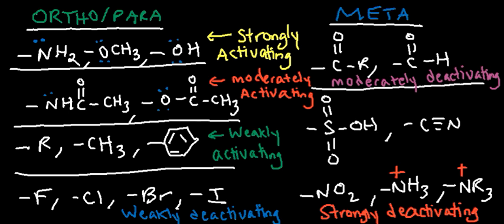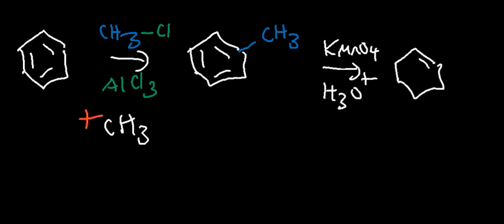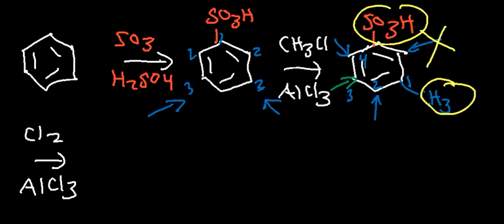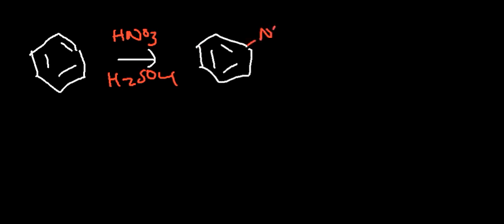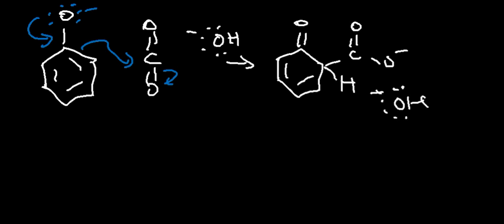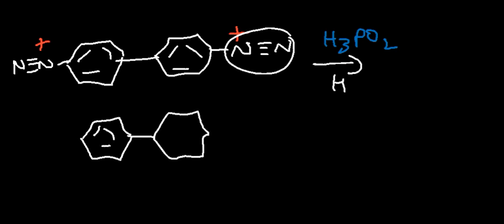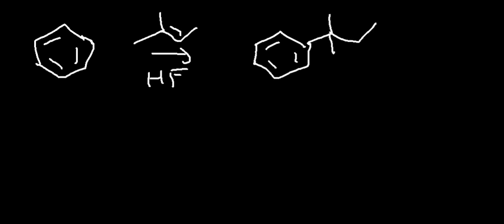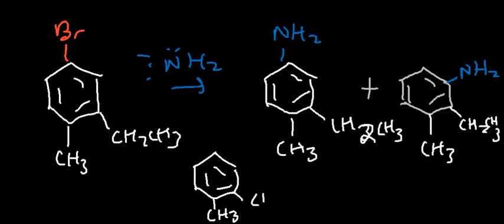Electrophilic Aromatic Substitution Reactions of Benzene Review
Electrophilic Aromatic Substition:  This video provides an overview of both nucleophilic and electrophilic aromatic substitution reactions.  First, it provides a list of ortho, para, and meta directors as well as activating and deactivating groups.  For electrophilic aromatic substitution reactions - most of the ortho para directing groups are electron donating activating groups and the meta directing groups are electron withdrawing deactivating groups.  The reverse is true for nucleophilic aromatic substitution reactions.   It list which groups are strongly, moderately and weakly activating and deactivating so you can be able to rank a list of compounds in order of increasing reactivity toward EAS and NAS.  The video also provides a list of named reactions shown below:

Benzene Reactions:
Nitration - HNO3 & H2SO4
Sulfonation - SO3 & H2SO4
Bromination - Br2 + FeBr3
Chlorination - Cl2 + AlCl3
Iodination - I2 + HNO3
Friedel Crafts Alkylation - CH3Cl, CH3CH2Cl, CH3CH2CH2Cl, (CH3)3CCl + AlCl3
Friedel Crafts Acylation - CH3COCl + AlCl3
Permanganate Oxidation - KMnO4 + H3O+
Side Chain Halogenation - NBS
Gatterman Koch Reaction - CO, HCl, AlCl3, CuCl
Grignard Reaction - Mg, CO2, H2O, & direct alkylation
Sandmeyer Reaction - CuCl, CuBr, & CuCN
Reductive Amination - NO2 to NH2 using NaNO2 & HCl, or HONO, HNO2
-NH2 protecting groups - amine to amide

For the nucleophilic aromatic substitution portion of the video, the addition elimination reaction mechanism and the formation of the meisenheimer complex was discussed whenever an electron withdrawing group was present.  The benzyne intermediate was obtained using NaNH2 when no electron withdrawing group is present.  In addition, the diazo coupling of two benzene rings was discussed as well.

Other reactions include the friedel crafts acylation of nitrobenzene, bromination of phenyl benzoate, sulfonation of toluene, nitration of chlorobenzene, reduction of nitrobenzene, fluorination of benzene, fischer esterification of hydroxybenzoate and acetic acid, and synthesis of aspirin from acetylsalicyclic acid using salicyclic acid.